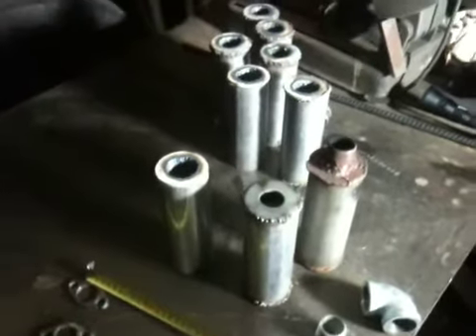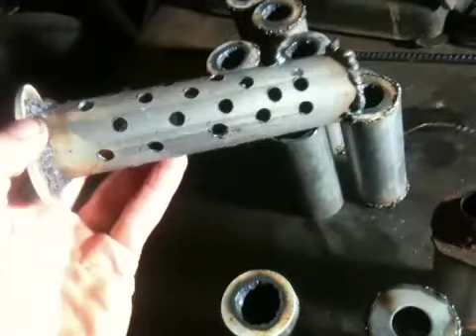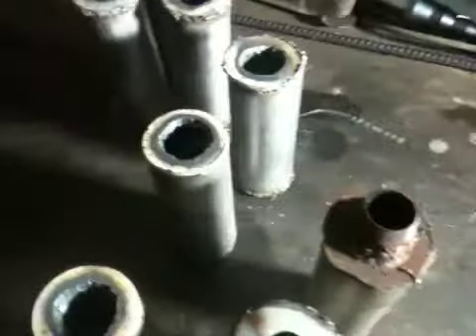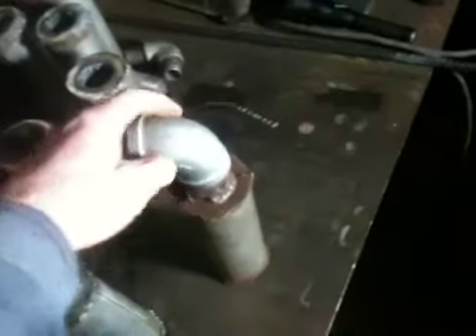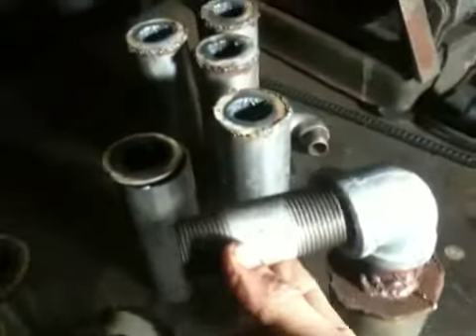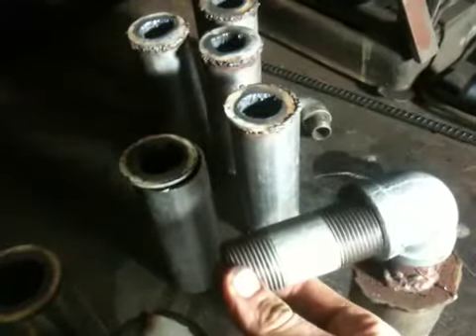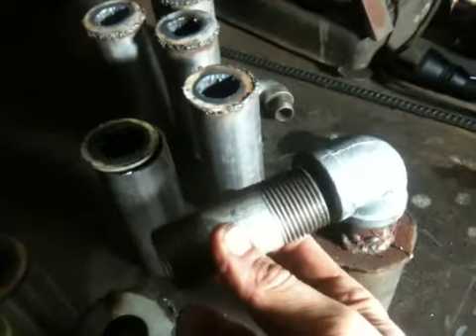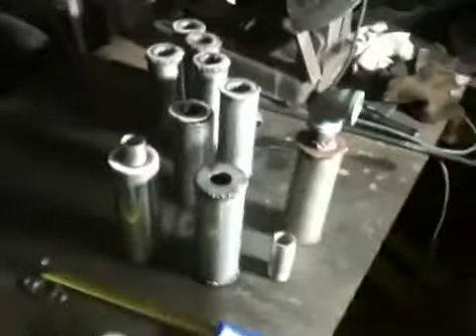Muffler design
Gkogogov